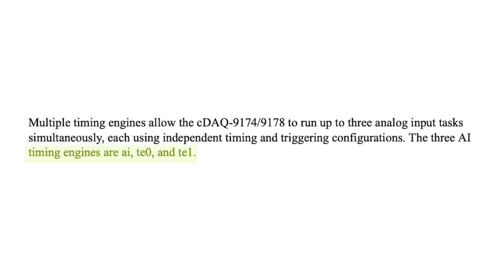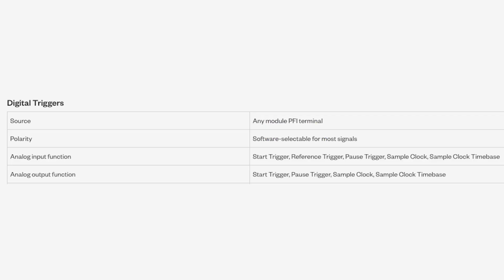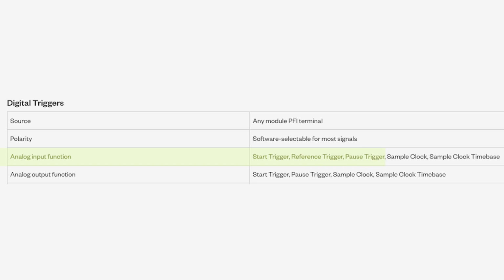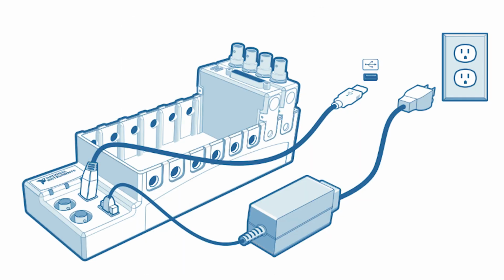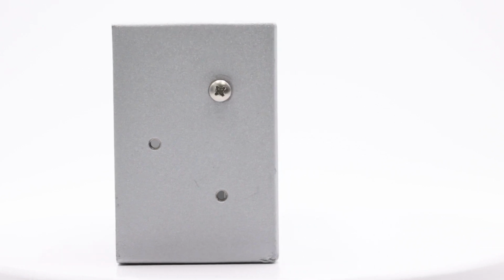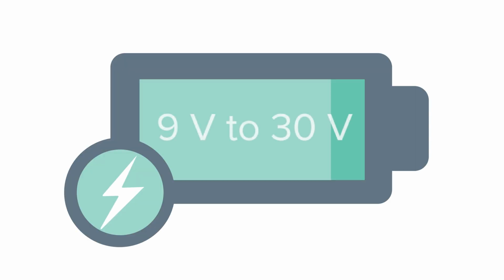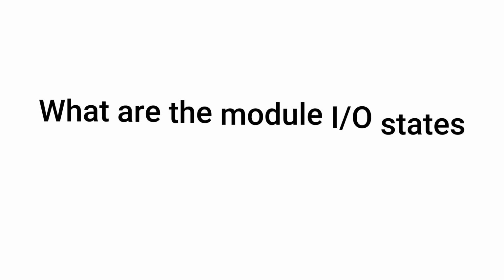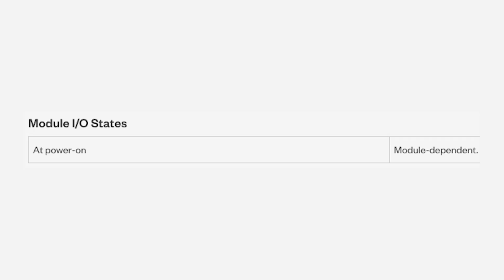Introduction to National Instruments cDAQ-9174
In this video we delve deeper into the National Instruments part, cDAQ-9174. We will be exploring its features, applications, and its benefits. The cDAQ-9174 is a four-slot chassis from National Instruments with 7 high-performance data streams and 3 AI timing motors.

Battery image by rawpixel.com on Freepik